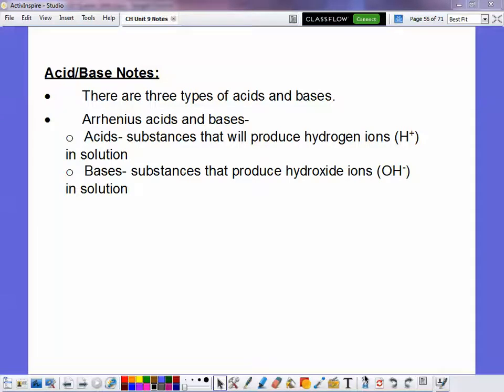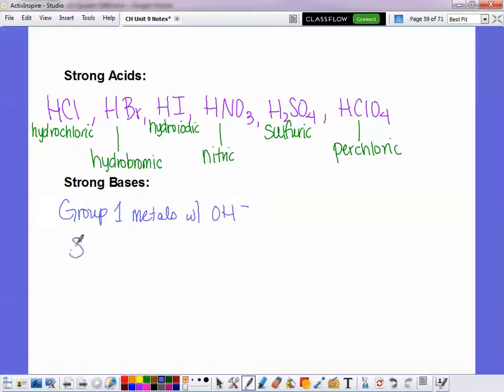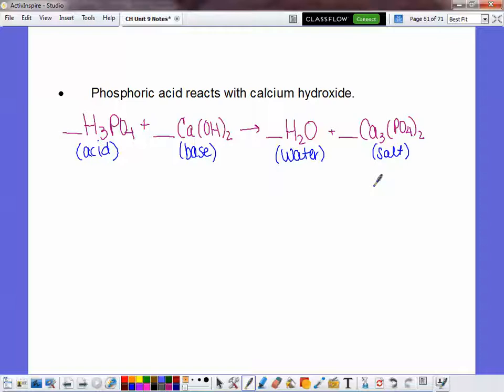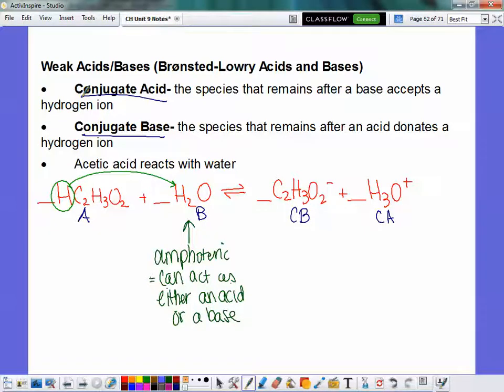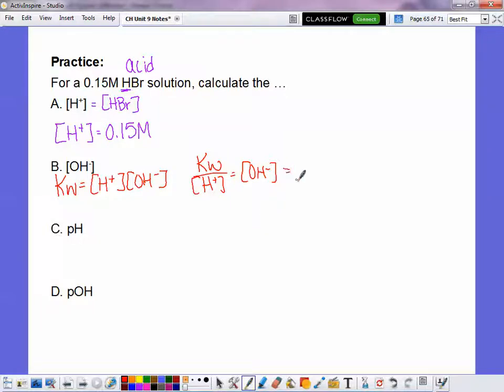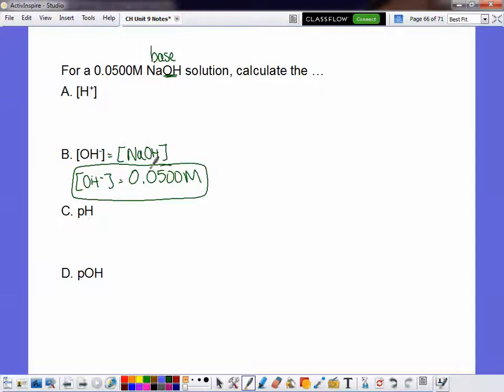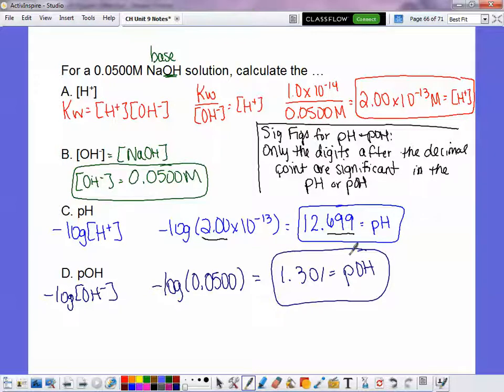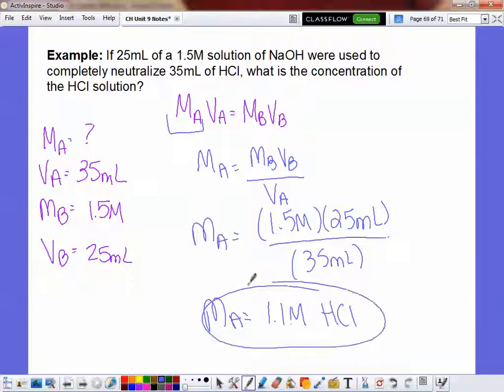Acids and Bases